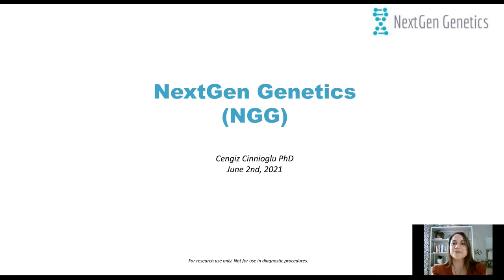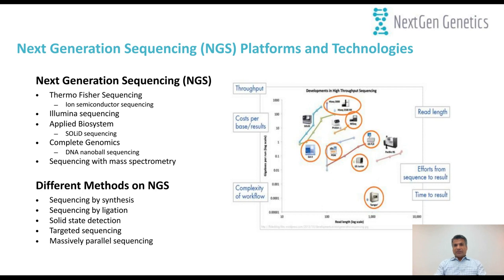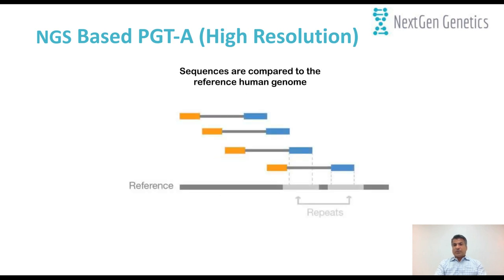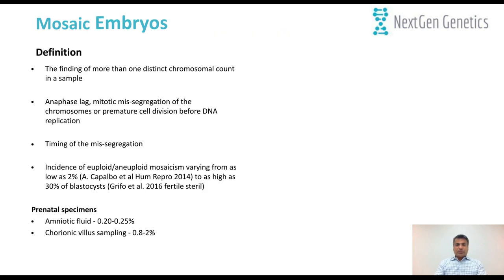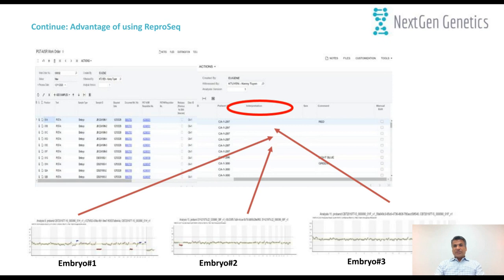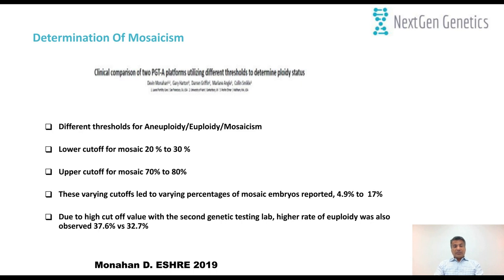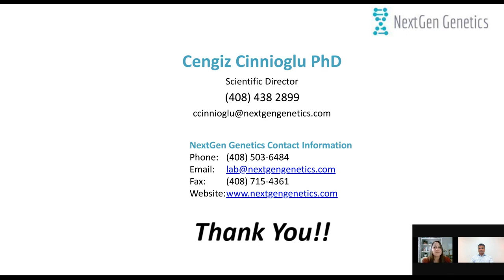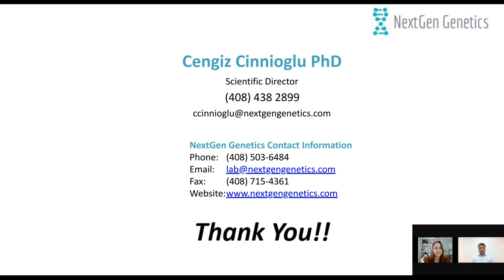Recent advances for simultaneous analysis to determine embryo PGT-A and PGT-M status with NGS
Presented By:
Cengiz Cinnioglu, PhD

Speaker Biography:
Dr. Cengiz Cinnioglu is a Founder and CEO of Nextgen Genetics. He earned his PhD from Istanbul University, Turkey, in Forensic Science & Genetics. Dr. Cinnioglu began his career at the Hemogenetic department for Paternity Testing at Istanbul University Institute of Legal Medicine at Forensic Science & Genetics. He earned his undergraduate degree in Molecular Biology and Genetics. Dr. Cinnioglu joined a pioneer research group led by Dr. Luca-Cavalli Sforza, who is a world-renowned geneticist, in tracking the genetic history of mankind at Stanford University in the Human Population Genetics Laboratory, as a collaborator for his PhD project. After completing his PhD, he continued to work in the same department as a post-doctoral fellow. His post-doctoral research involves the molecular analysis of human DNA sequence variation in human populations and SNP discoveries on Y chromosomes. After his post-doctorate fellowship, he transitioned to Genetic Diagnosis on early human embryo development with the fluorescence in situ hybridization (FISH) technique. Dr. Cinnioglu joined Natera (Gene Security Network) in early 2007 to develop the first application in the world with new cutting-edge microarray technology to screen all chromosomes on early human embryos. He has co-authored numerous patent applications during his research. Dr. Cinnioglu has numerous peer-reviewed publications in respected scientific journals including Nature, American Journal Human Genetic, Human Genetics, Fertility and Sterility. He has presented at many national and international conferences. Dr. Cinnioglu has a Laboratory Director License for Genetic Testing (Microarray for PGT-A), Cytogenetics, Andrology and Parentage/Identity testing from the New York State Department of Health. He is member of the American Society for Reproductive Medicine, The American Association of Bioanalysts and The Pre-implantation Genetic Diagnosis International Society.

Webinar Abstract:
Preimplantation genetic testing (PGT) is typically performed on a limited number of cells from an embryo biopsy and is used to prioritize embryos for transfer during in vitro fertilization (IVF) procedures. PGT for aneuploidy (PGT-A) is a genetic test that determines whether an embryo biopsy has the correct number of chromosomes. For couples at risk of passing down inherited disorders, an additional test is performed: PGT for monogenic disorders (PGT-M), which determines the affected, carrier, or unaffected status of the embryo prior to transfer.

Traditionally, microsatellite markers such as short tandem repeats (STRs) have been used as linkage markers for PGTM. One drawback of using STR markers for PGT-M is the lack of informative markers sufficiently close to the gene of interest. Additionally, testing and validating STR markers for linkage analysis suitability can be labor-intensive, timeconsuming, and expensive. As a replacement for STRs, advances in next-generation sequencing (NGS) technologies enable PGT-M using multiple informative single-nucleotide variant (SNV) markers with a workflow that combines PGT-A and PGT-M from single embryo biopsy.

The purpose of this talk is to provide an overview of published research describing the application of NGS technologies to determine the aneuploidy and carrier status of an embryo before IVF transfer. The review will also cover historical developments in PGT and advances such as combining PGT-A and PGT-M.

Earn PACE Credits:
1. Make sure you're a registered member of LabRoots
2.